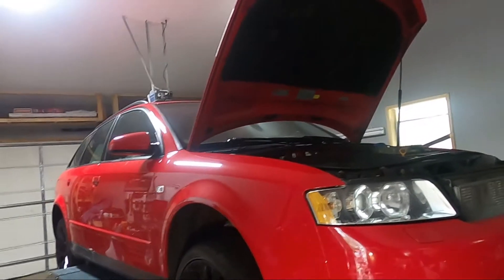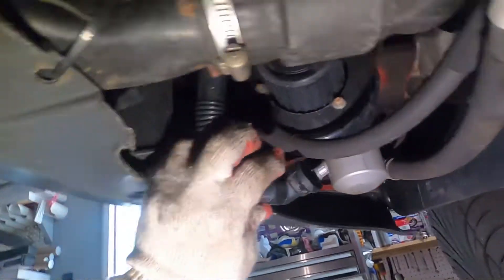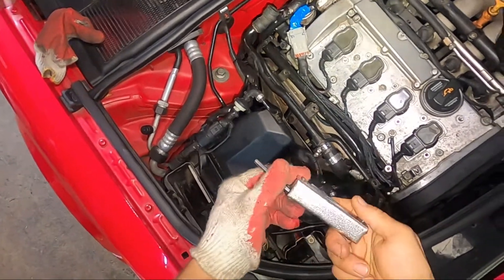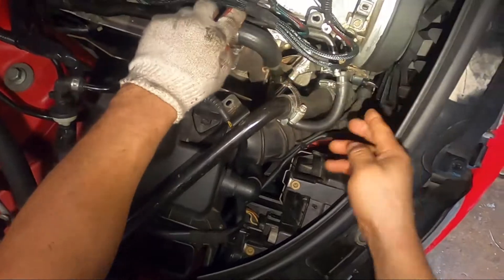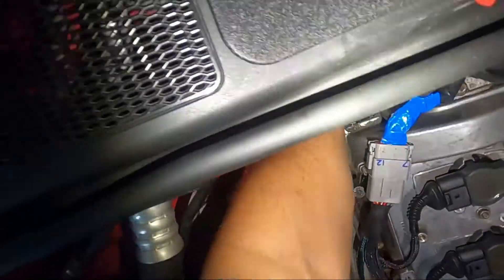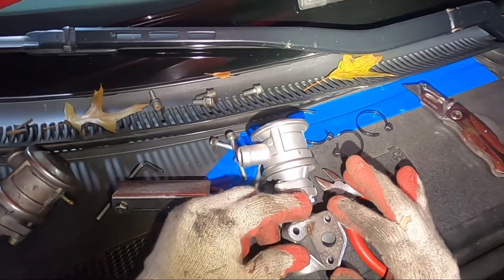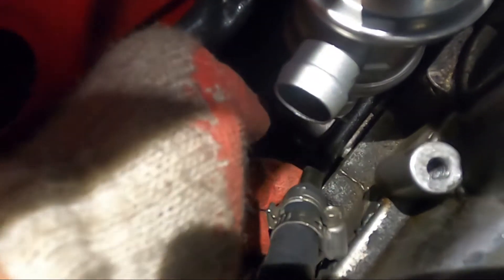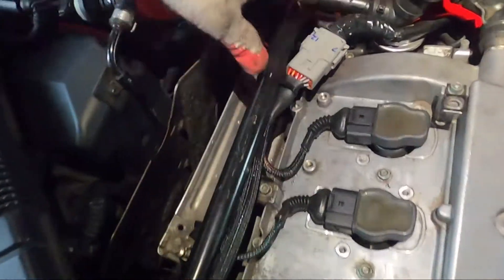Here is why Audi/VW Secondary Air Pump Get Damaged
Causes of this P0410 trouble code that affect the secondary air injection system repair cost are damaged air pump check valves, bad pump relays, defective control solenoids, blockages in the air injection system, a bad or damaged O2 sensor, clogged catalyst, a blown air pump fuel, and damaged vacuum lines.